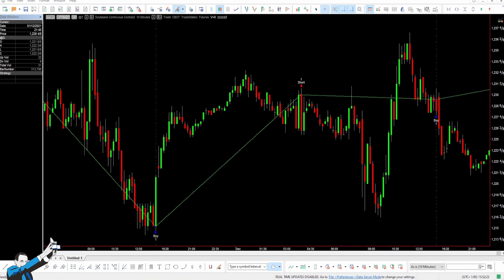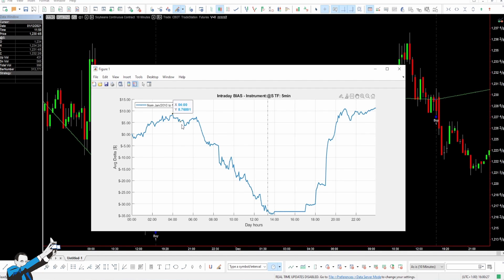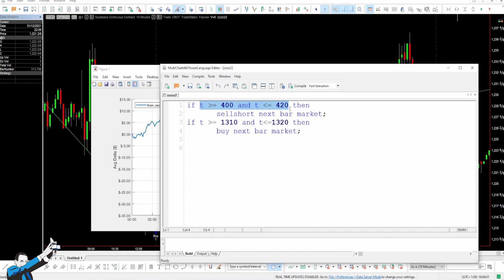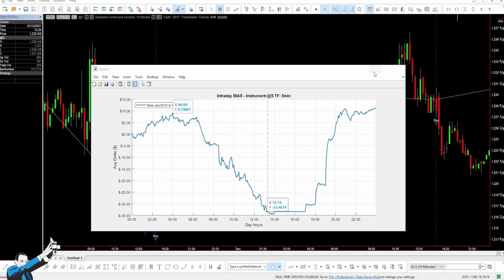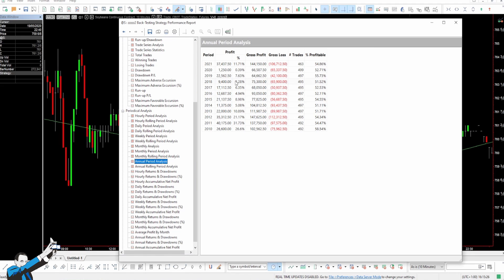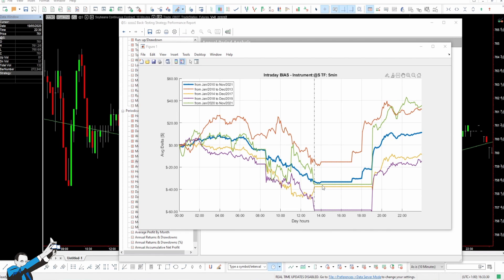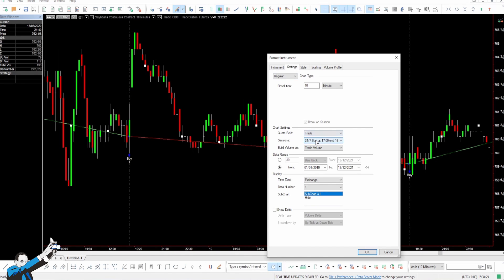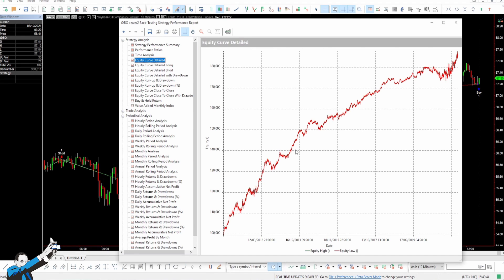Best Bias Strategy for Soybean - One of the Biggest Futures in the World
▷Want to know how we can help you improve your approach to trading?

Did you know that there's an easy-to-exploit intraday bias on the Soybean Future? 🤑
Find out more in this video about one of the biggest futures in the world!

✅ How to identify recurring price movements in an intraday session of Soybean
✅ How to create simple rules to exploit them in MultiCharts and TradeStation
✅ How to test and evaluate the system

Video chapters:
00:00 Intro
00:54 The Bias
02:08 The Strategy
03:10 Backtest and Results
05:40 Further Checks and Conclusions